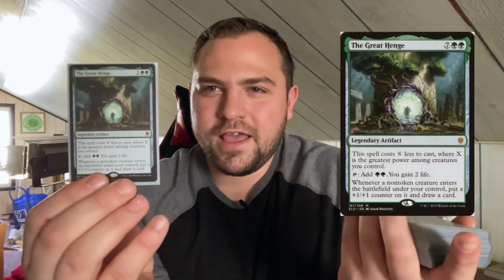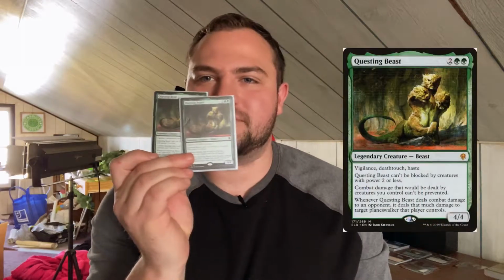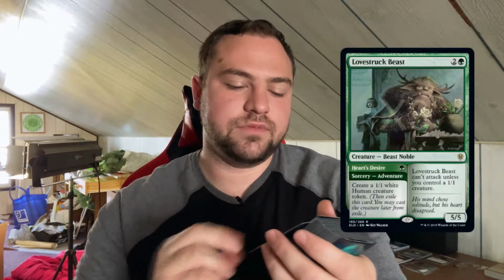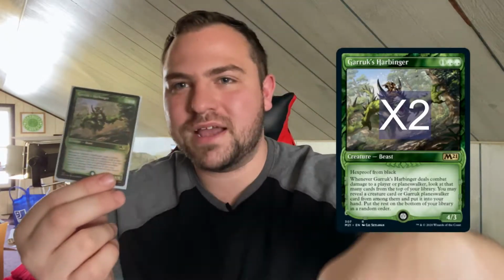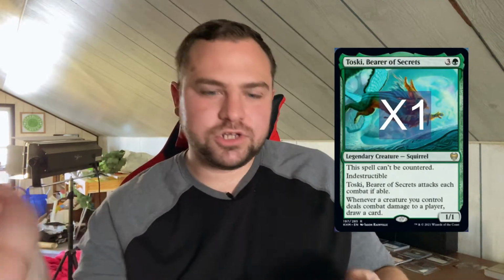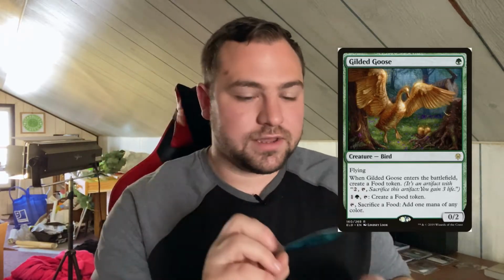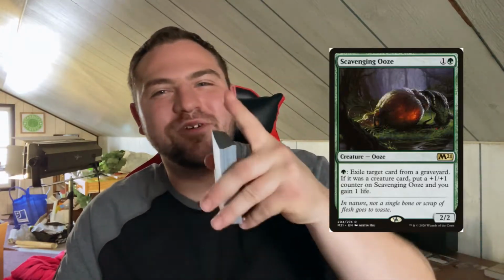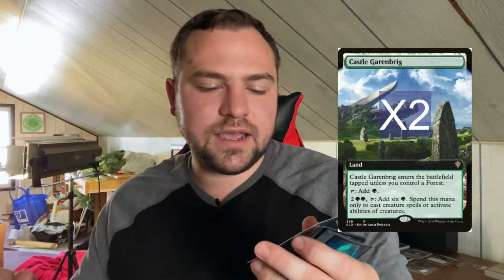The Only Mono Green Deck you will NEED! - GREEN POWERHOUSE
Release Schedule

Tuesday's: Arena/Unboxing Videos/Vlogs
Friday's: Tabletop Showdown

Show notes:

Do you love mono green? MNZ-Cody has the deck for you! This mono green deck might be the only mono green you will ever need! It adapts and has answers in almost every scenario. This deck will make the toughest spots feel easy to get through. Of course every deck has a weakness but this doesn't have many. This is my favorite deck and even though it isn't standard anymore it only gets better with time. Check out this tech deck and watch it preform October 15th in the Gauntlet!

Credits:

for the great assets, templates, audio, and motion graphics they offer!